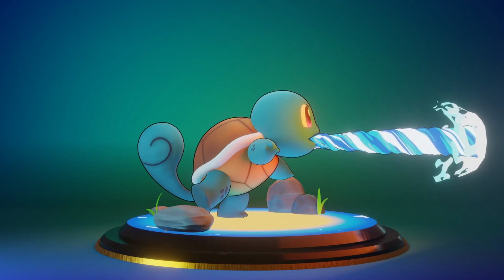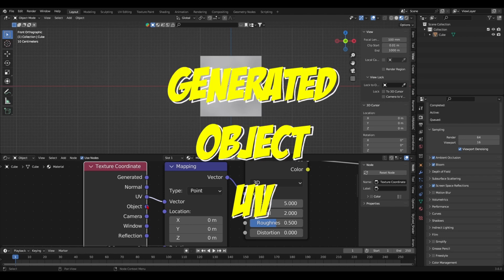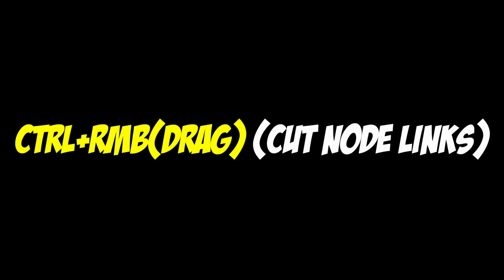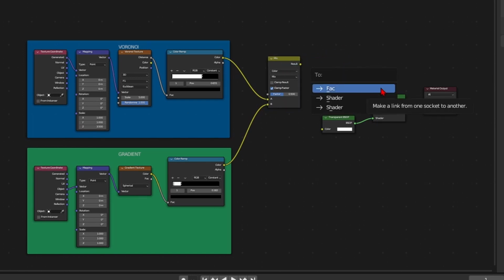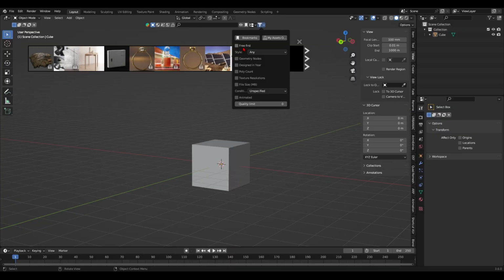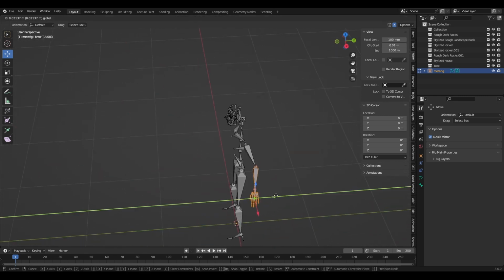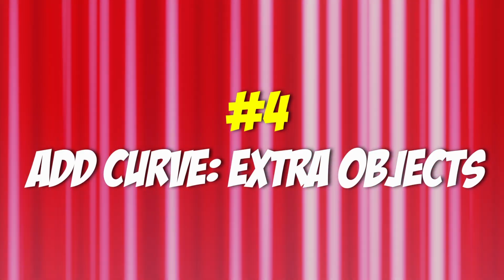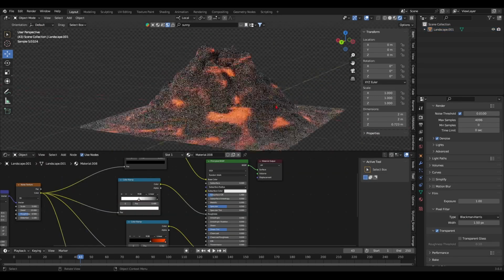Top 5 FREE Blender Addons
This week, I'll be sharing with you five indispensable and free Blender addons that I use regularly in my projects.